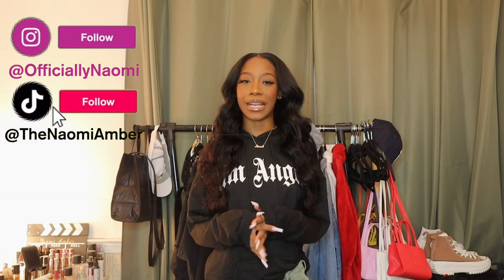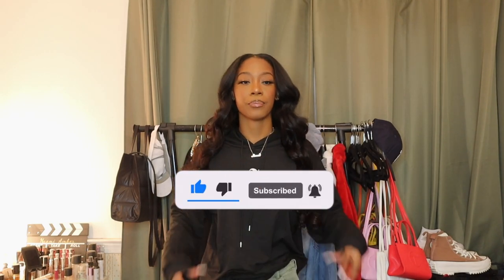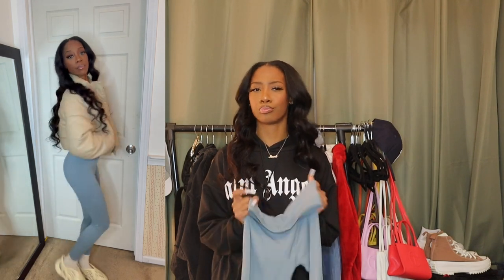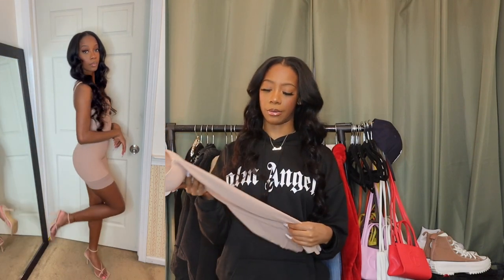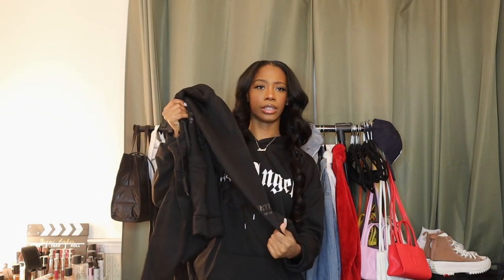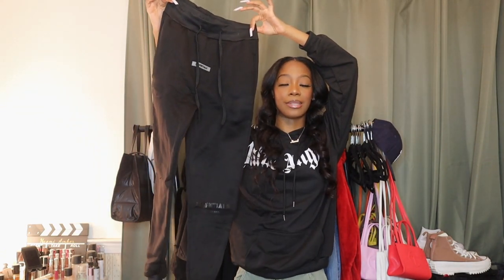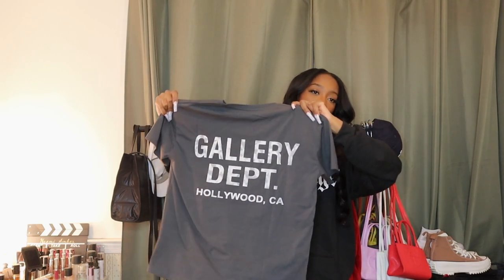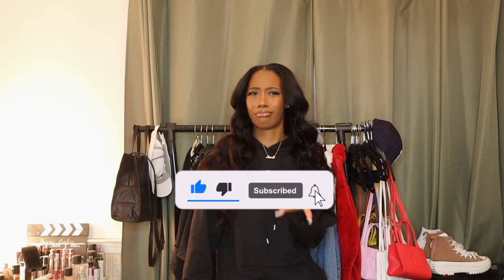Jurllyshe Try on Haul 2022 | Naomi Amber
Black Hoodie Top size M
Faux Fur Jacket size L
Tank Top With Pants size S
Black Top With Pants size S
Essentials Hoodie With Pants size S

Age: 23
Camera: Canon M50, My iPhone
Edit: Final Cut Pro X